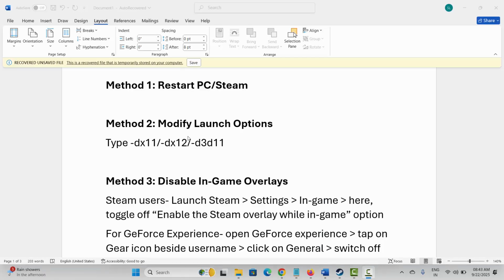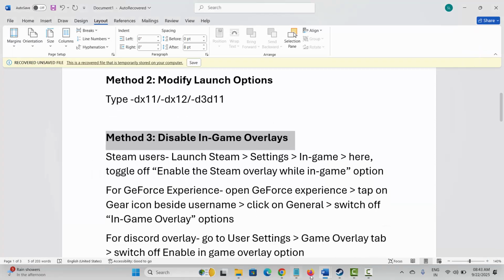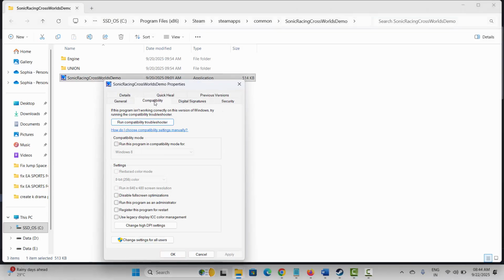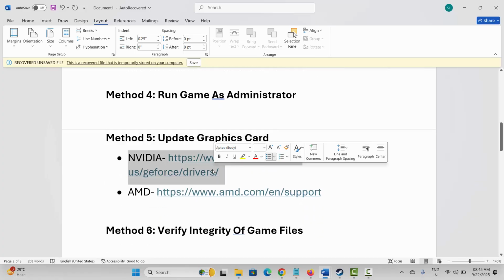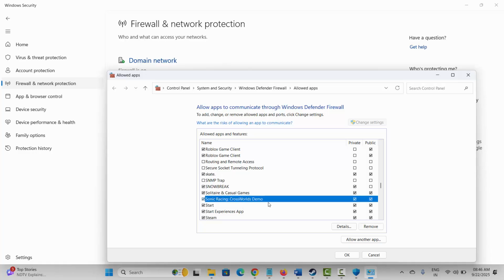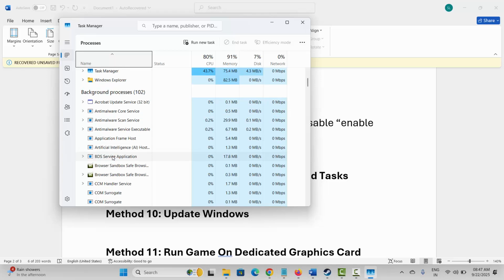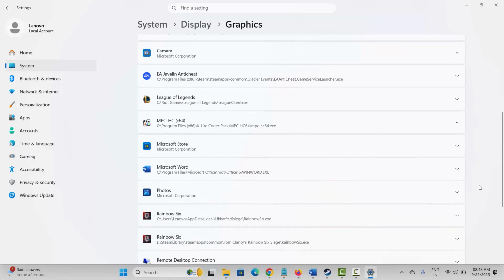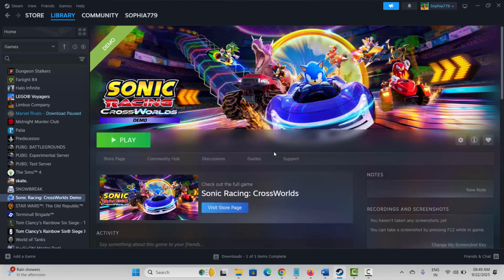Fix Sonic Racing: CrossWorlds Crashing, Not Launching, Lagging, Black Screen, Not Loading on PC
Are you struggling to fix Sonic Racing: CrossWorlds crashing or not launching on PC? In this video tutorial, you will learn to Fix Sonic Racing: CrossWorlds Crashing, Not Launching, Lagging, Black Screen, Not Loading on PC
Fix Sonic Racing: CrossWorlds Crashing at Startup
How To Fix Sonic Racing: CrossWorlds Not Starting on PC,
How to Fix Sonic Racing: CrossWorlds freezing,

🌐Social Media-